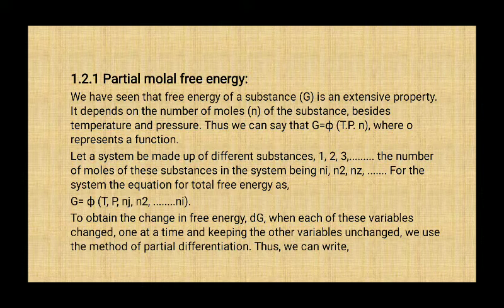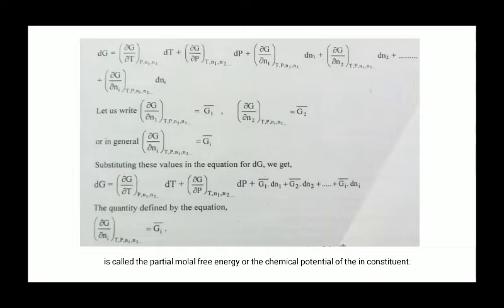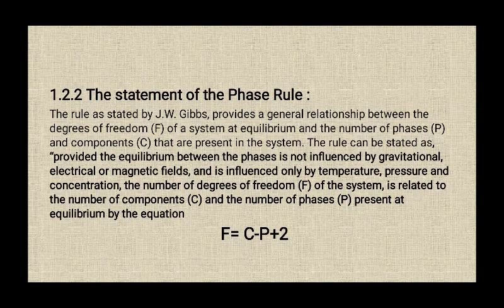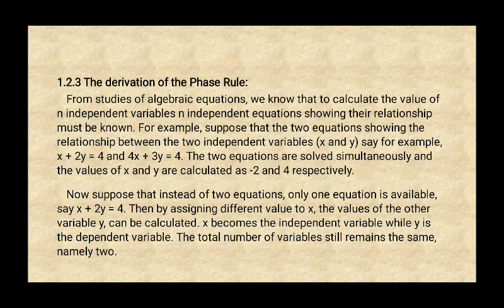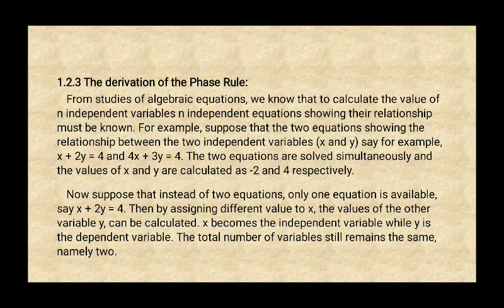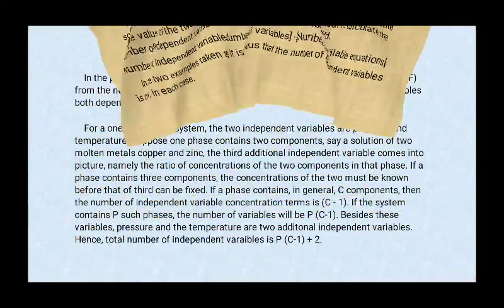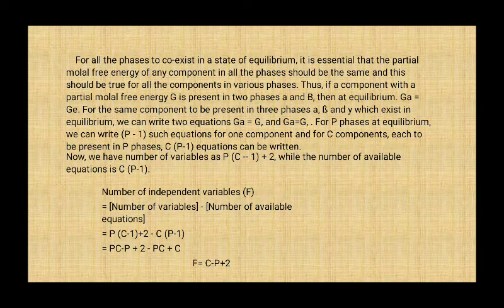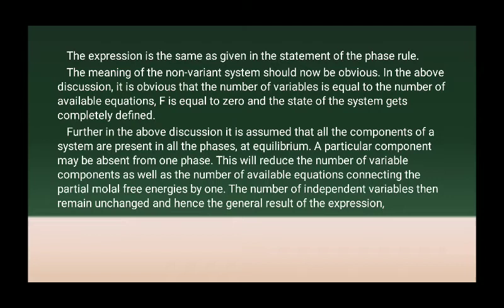BSc | Chemistry | Partial Molal Free Energy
Subject: Chemistry
Class: BSc
Topic: Partial Molal Free Energy

Malegaon, Nashik